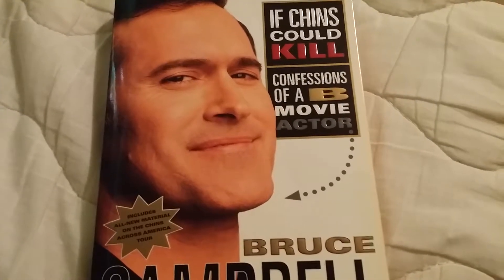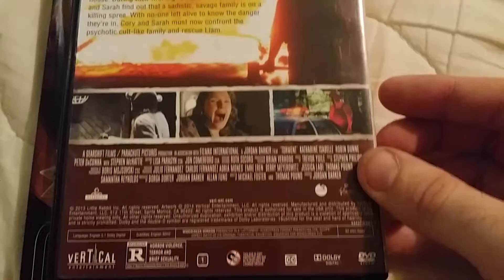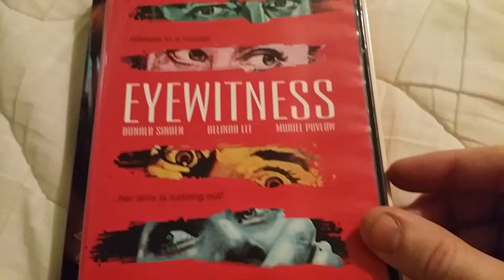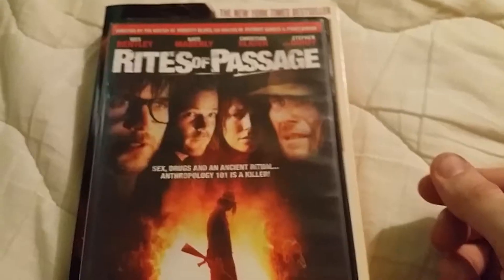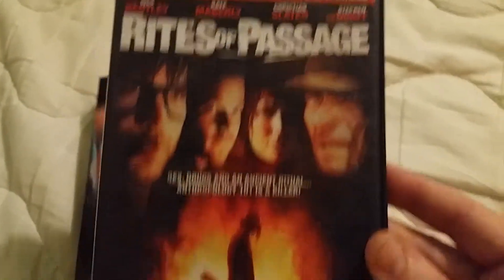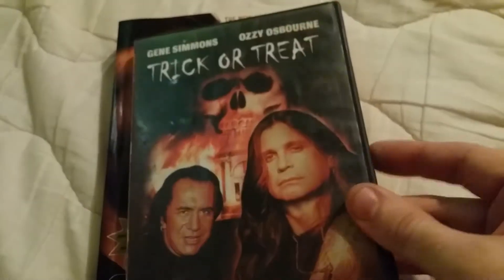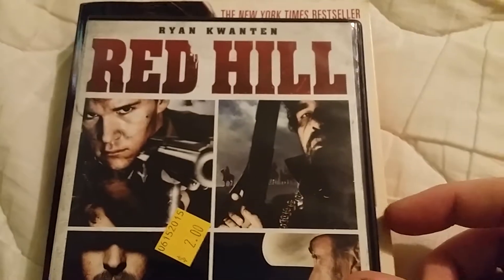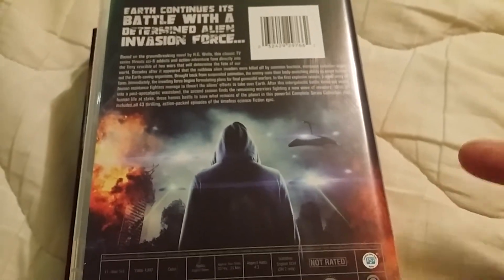THE HORROR SECTION COLLECTION: Latest pick-ups (pawn shop)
If you're on Facebook please like my group THE HORROR SECTION an you can message me to if you want to talk movies